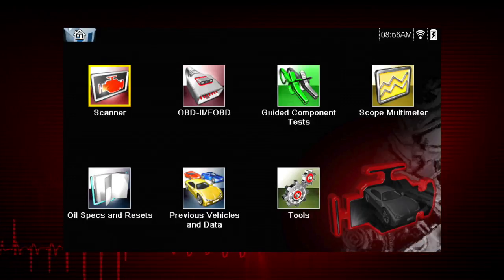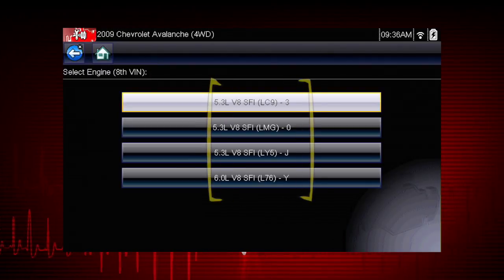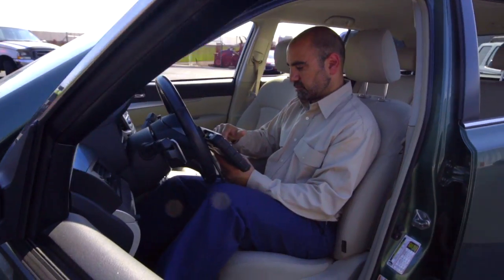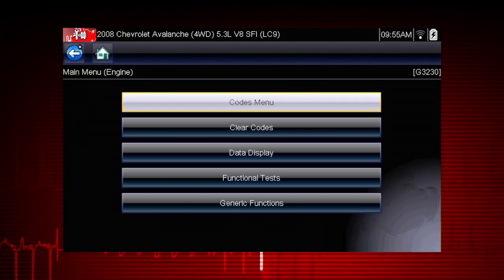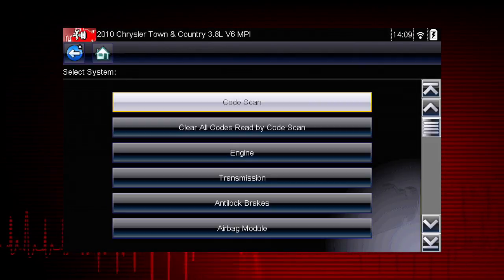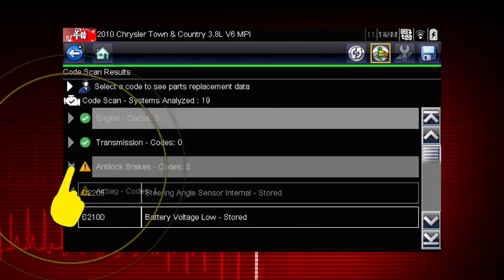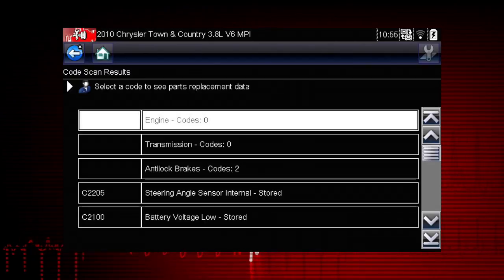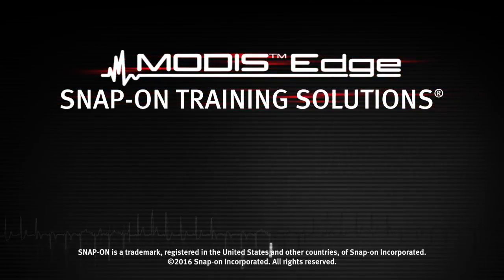Vehicle ID & Codes: MODIS™ Edge (Pt. 2/13) | Snap-on Training Solutions®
The first step in any vehicle diagnosis process is to verify the vehicle ID correctly. In this tutorial, we'll teach you just how easy it can be.

"Snap-on Training Solutions" is a series that helps you learn how to use your gear better. With powerhouse speed and performance, the MODIS™ Edge is  combo scanner and scope/graphing meter with exclusive SureTrack® Expert Information. Slim, light, fast and strong.

Snap-on Incorporated is a global leader in hand and power tools, tool storage (including the EPIQ, Masters, Classic and Heritage series tool boxes) shop equipment, diagnostics (including the ETHOS®, MODIS™, SOLUS™, and VERUS® families of scanners), repair information and systems solutions for professional users. Subscribers to the Snap-on Tools channel get access  to the latest product demo videos and diagnostics tech tips and training solutions, as well as videos highlighting the company’s work within the professional racing industry.